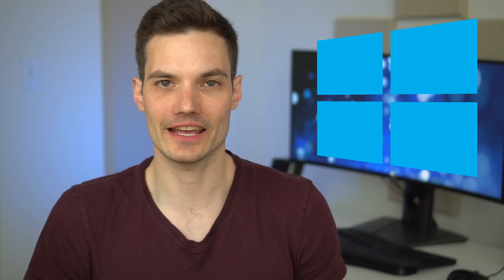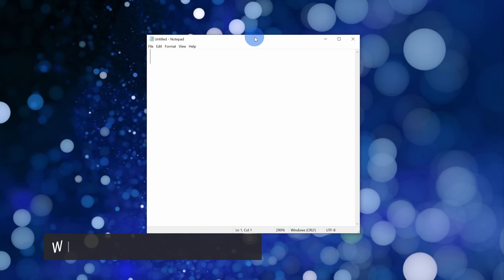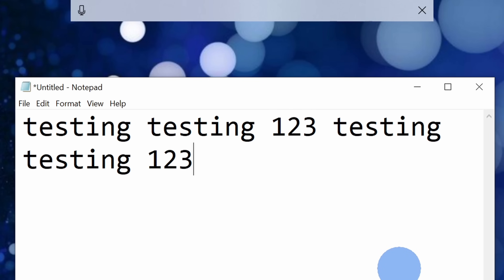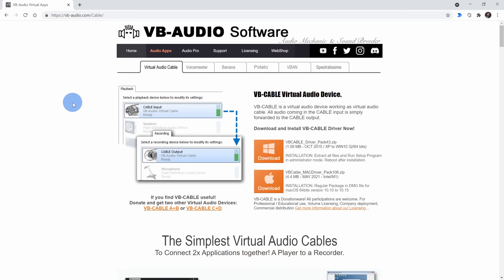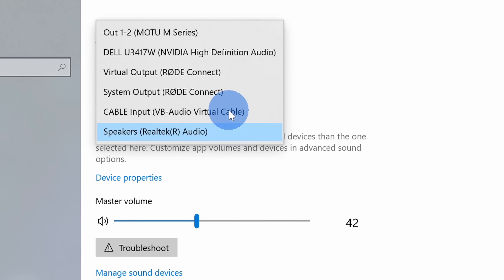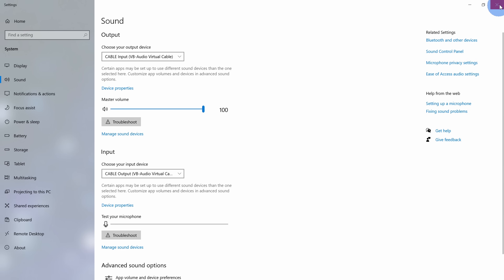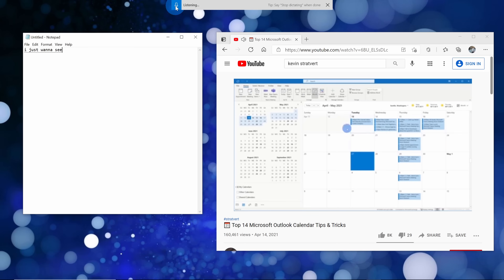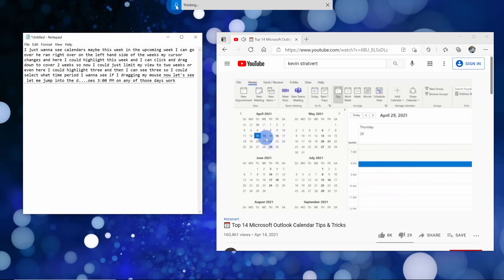🔉 How to Convert Audio to Text - FREE & No Time Limits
In this step-by-step tutorial, learn how you can convert recorded speech or voices into text for free and with no time limitations. To transcribe audio to text, we use the Windows 10 Dictation tool and combine it with a virtual audio cable. This audio to text converter works surprisingly well and doesn't cost anything. For this voice to text converter, you need to connect your computer to the internet. Windows Dictation currently supports the following languages:
- Simplified Chinese
- English
- French
- German
- Italian
- Portuguese
- Spanish

You can also use this technique to convert audio to text using Google Docs Voice Typing (CTRL + Shift + S) or Microsoft Word Dictation. Both work very well.

Get 99% accurate transcripts, captions and subtitles with Rev -- the #1 speech-to-text service in the world. (Disclosure: Signing up through this link gives me a small commission to support videos on this channel. The price to you is the same.)

⌚ Timestamps
0:00 Introduction
0:31 Set up Windows Dictation tool
1:43 Get virtual audio cable
2:16 Configure sound settings
3:22 Convert audio to text
4:37 Wrap up